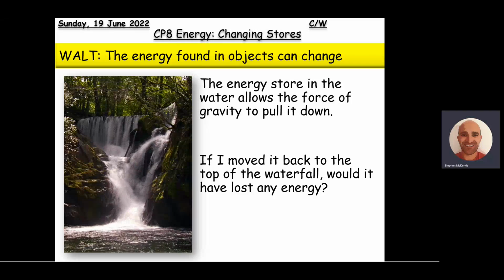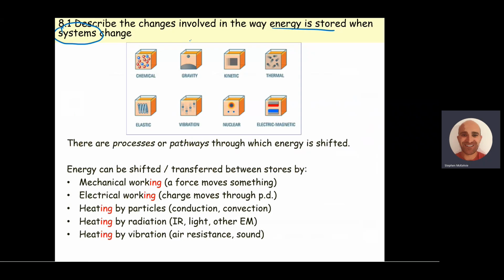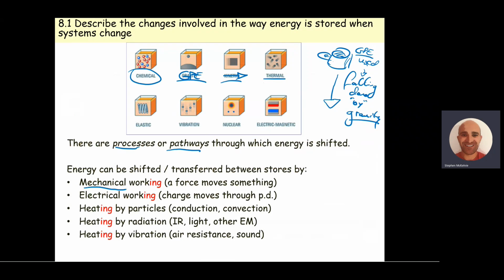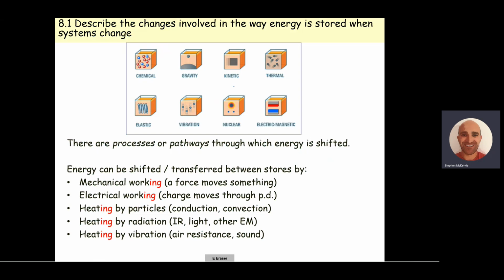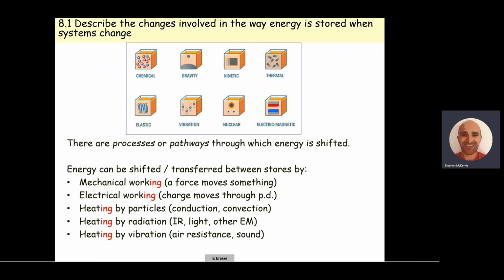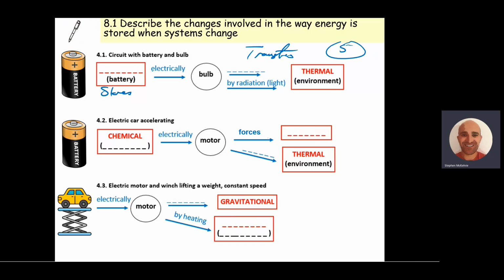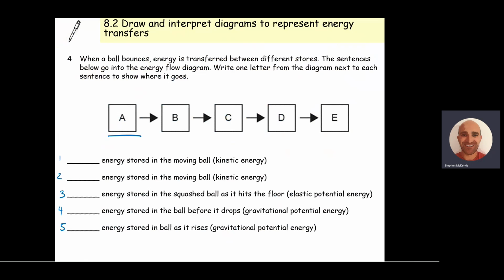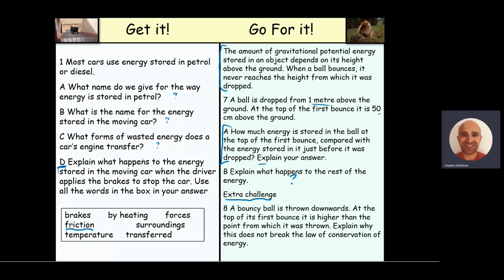10H4 Lesson 1 Energy Stores